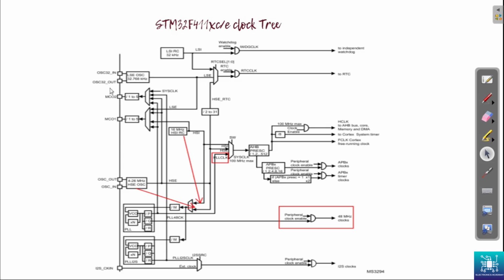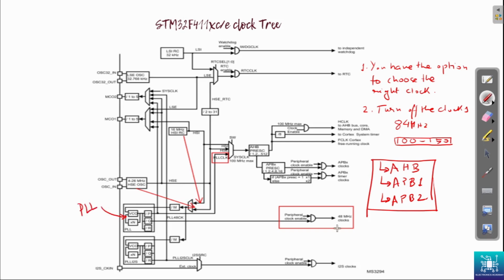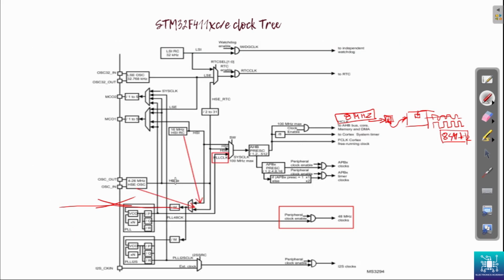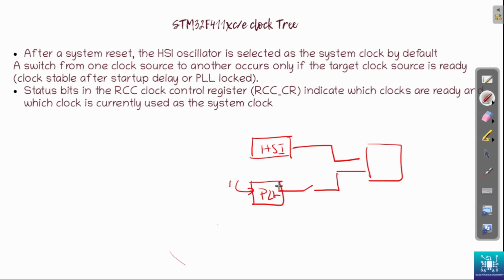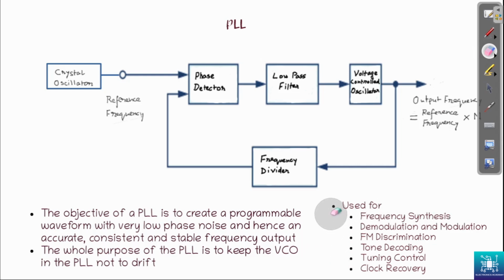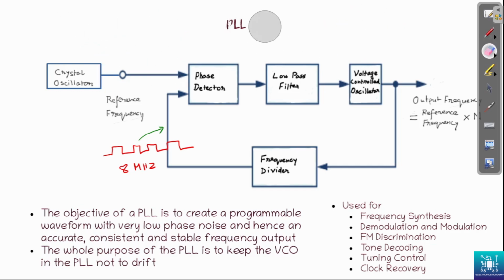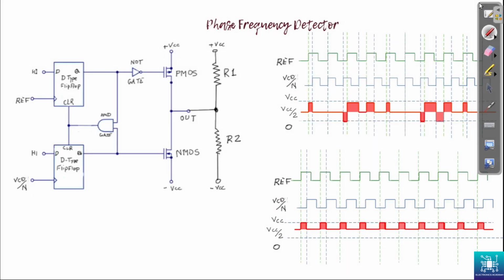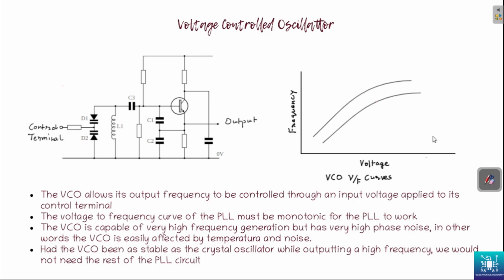Introduction to the Clock Tree, PLL Basics and Register Walkthrough